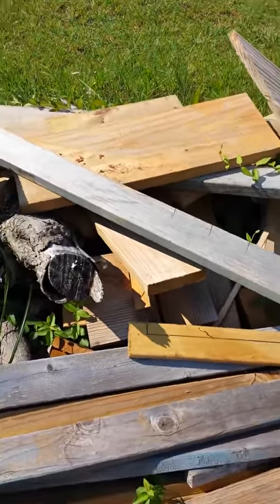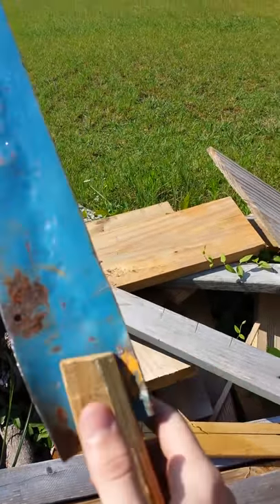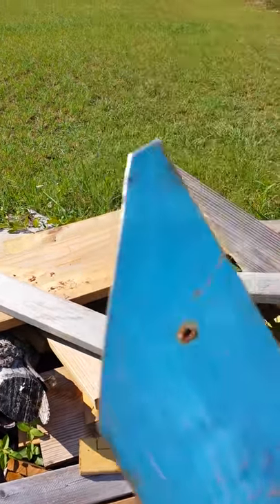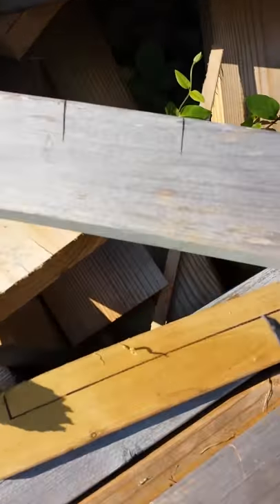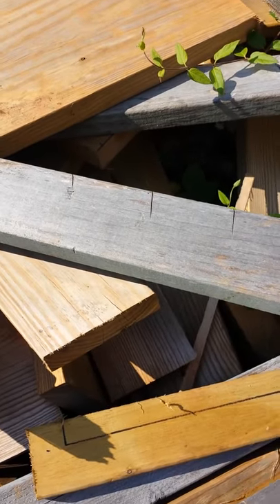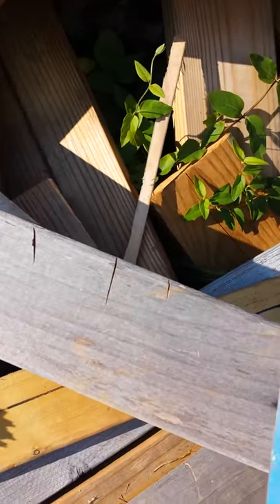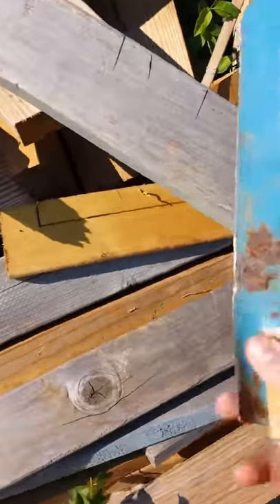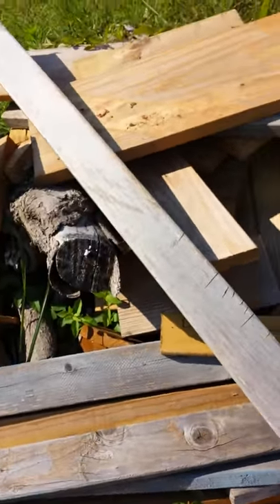HOMEMADE TANTO MACHETE. pt.2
Part 2 of the tanto machete blade.